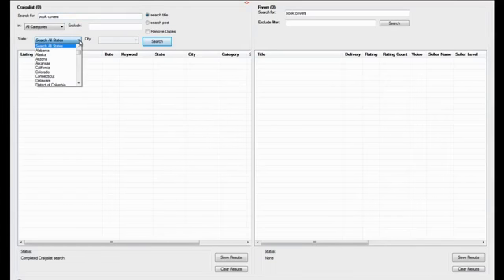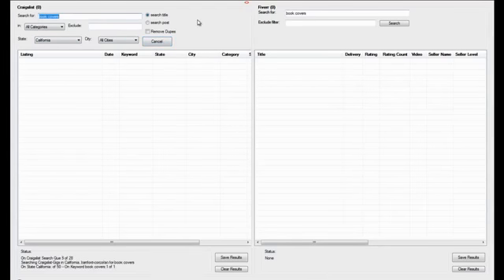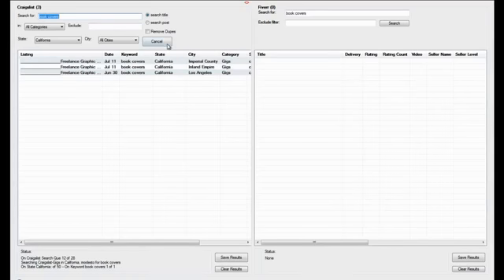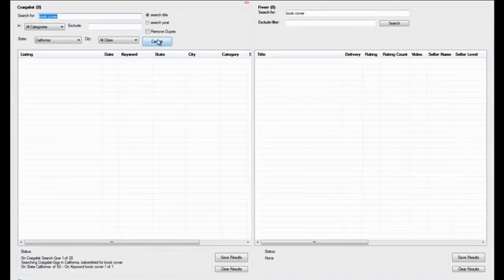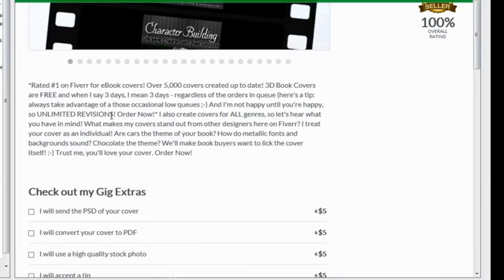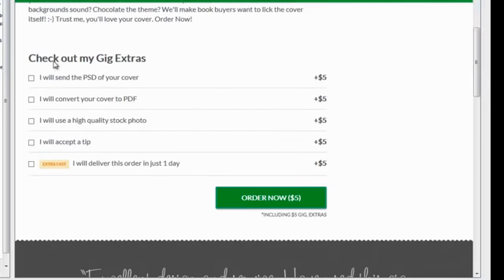Arbitrage Underdog Reloaded 2015 Review and Special Bonus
The features of Arbitrage Underdog Reloaded 2015

Arbitrage Underdog Reloaded 2015 has a number of useful features including:

· Quickly arbitraging suppliers from sites like Fiverr with people who want to buy services on Craigslist

· Provides the freshest leads straight from Craigslist

· Able to produce many hundreds of top notch and freshest leads in a matter of a few minutes

· It is a great software that is very effective for job searching as well as arbitrage

· It can work as an automated search tool for both Craigslist and Fiverr

· Has the best and ultimate complete arbitrage and search interface

· Makes use of proprietary technology

This wonderful software tool can make a real difference to your career. It comes with many features that will help the complete newbie as well as the most experienced business owner. It is also wonderful for outsourcing and is a great marketing tool that will help marketers tremendously.
How it work

Arbitrage Underdog Reloaded 2015 is the only application of its kind to be able to pull results straight from the database of Craigslist and various other sites.

In doing so, this software application is able to produce leads as and when they are posted on respective sites.

Within a matter of a few seconds after the leads are posted at different sites including Craigslist and Fiverr, this software application will be able to manufacture as well as produce paying leads, which will be displayed on one side of the computer screen.

On the other side, the software displays matching leads from the top sellers who are ready to perform a task for just five dollars. When the user sees the two sides of the screens he or she can eliminate hours of tedious searching and so can profit well from their dealings.

The software will rapidly arbitrage suppliers from sites like Fiverr with buyers on Craigslist. This software can make and break careers.

It has already helped countless numbers of marketers as well as newbies – all of whom have used the software to their benefit.
Recently Research:
Arbitrage Underdog Reloaded 2015,
Arbitrage Underdog Reloaded 2015 Review,
Arbitrage Underdog Reloaded 2015 Bonus,